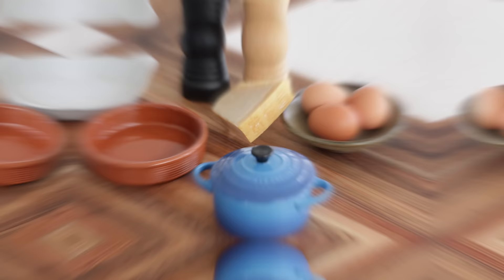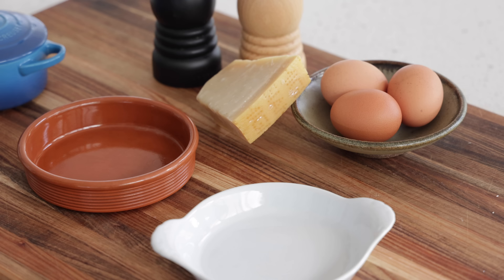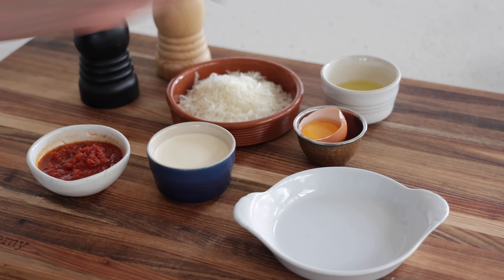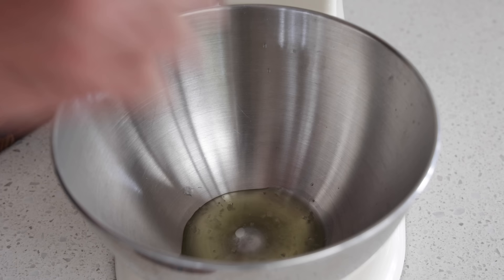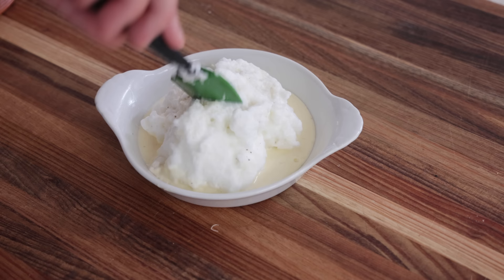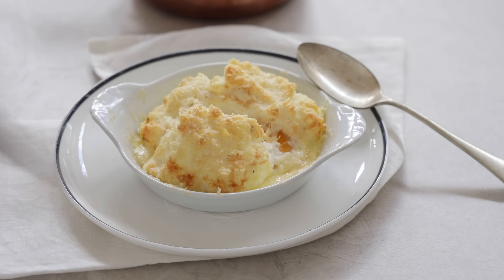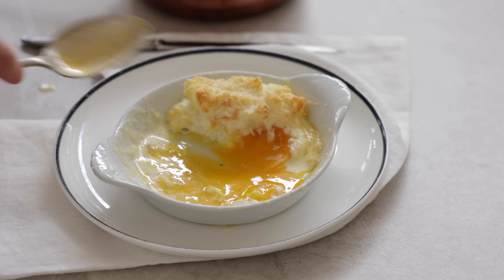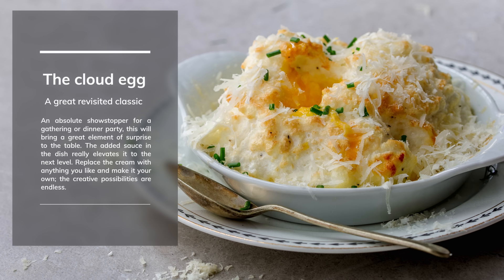The Cloud Egg by the French Cooking Academy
My unique way to prepare a cloud egg. Something you must absolutely try at home.

If you enjoy our videos and want to support us to bring you exciting French recipes for many years to come, we’d be rapt if you would consider becoming a French Cooking Academy patron.

Note: As Amazon Influencers, we earn from qualifying purchases when  you use these links. This comes as no additional cost to you and we really appreciate the support!

🍅 Volcano Produce
🐑 Leevid Lamb